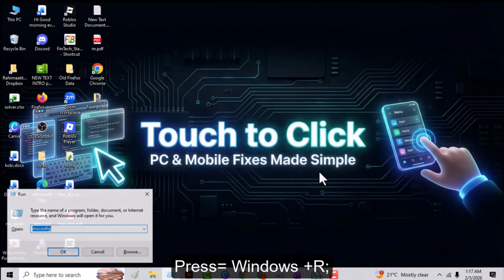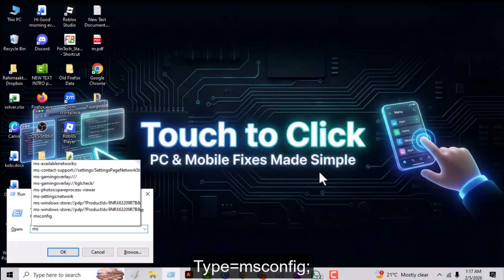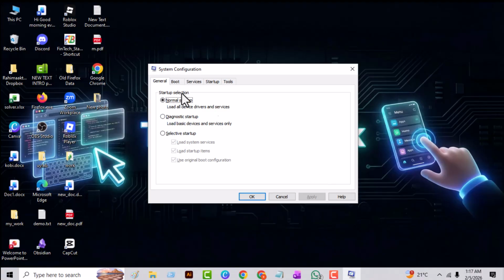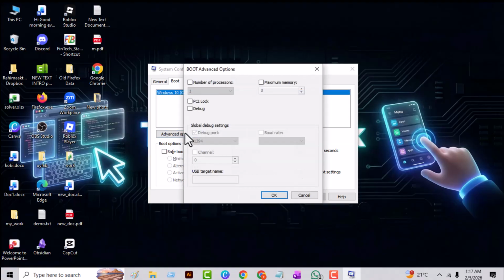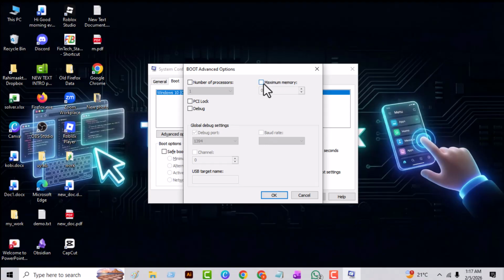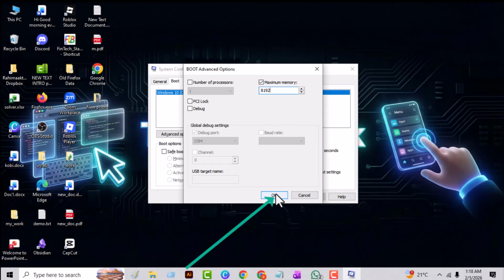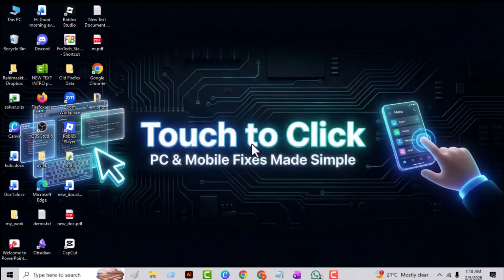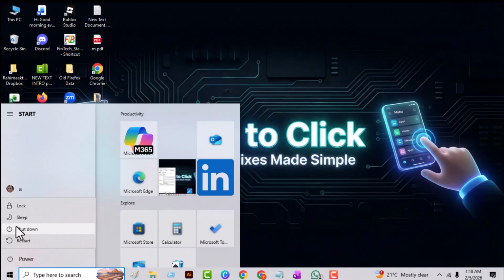How to Use All RAM on Windows 10 | Unlock Full System Performance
📝 In this guide, we show you how to use all RAM on Windows 10 to unlock your system's full performance potential. We walk you through a simple, built-in Windows setting step-by-step to ensure your computer accesses all its installed physical memory. This process involves using the System Configuration utility to modify boot settings. By the end of this tutorial, you will have configured Windows to utilize the maximum available memory. Follow along to optimize your PC's resource usage and improve its responsiveness.

⏱️ -- TIMESTAMPS --
0:00 - Introduction & Purpose
0:12 - Step 1: Open the Run Dialog Box
0:26 - Step 2: Open System Configuration (msconfig)
0:38 - Step 3: Navigate to the Boot Tab
0:47 - Step 4: Click Advanced Options
0:55 - Step 5: Check "Maximum Memory"
1:04 - Step 6: Enter Your RAM Value
1:14 - Step 7: Apply Changes
1:20 - Step 8: Restart Your Computer